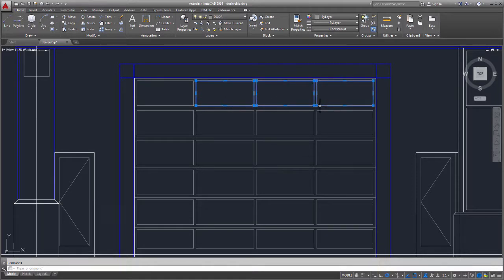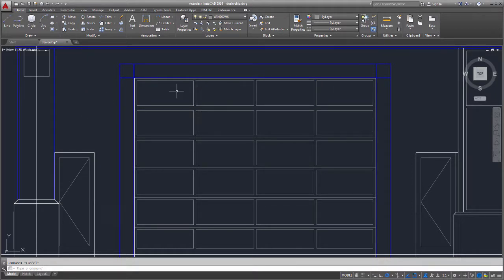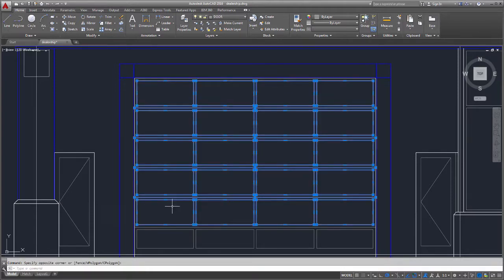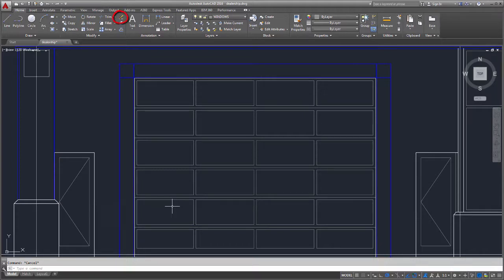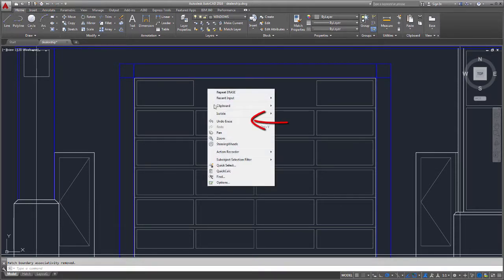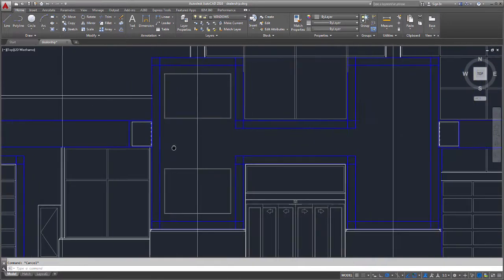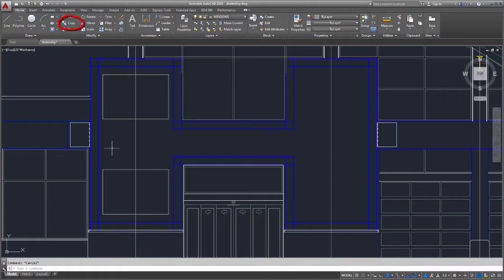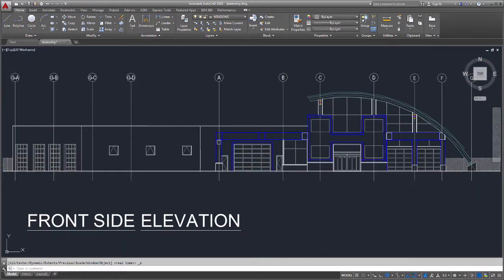Modify 2D Object AutoCAD Tutorial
Modify 2D Objects (Video)
Products and versions covered

Learn how to select and modify 2D objects using window selection, erase, zoom, and copy.